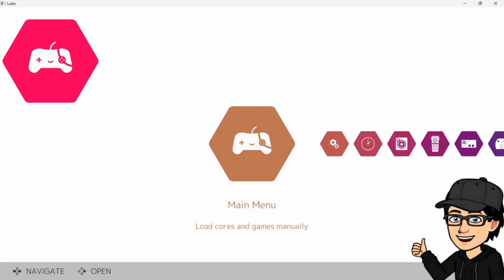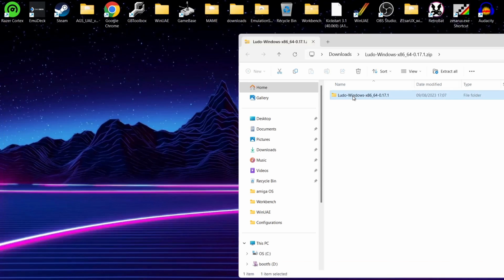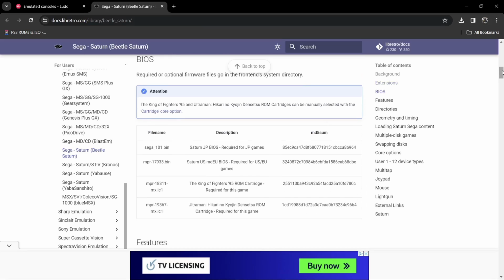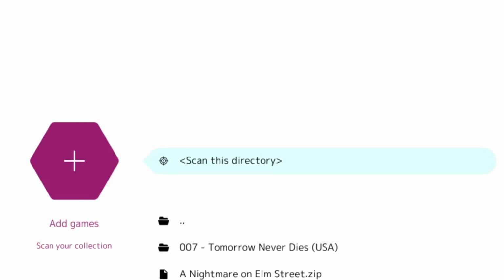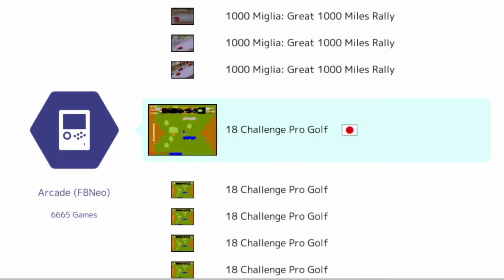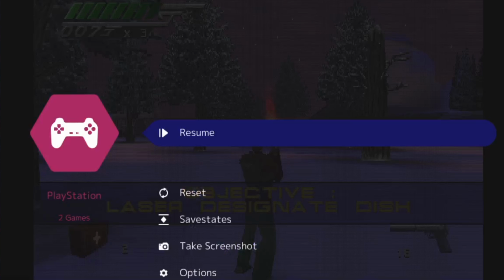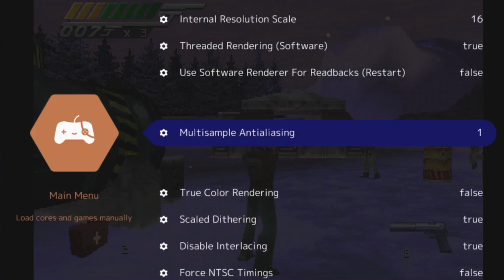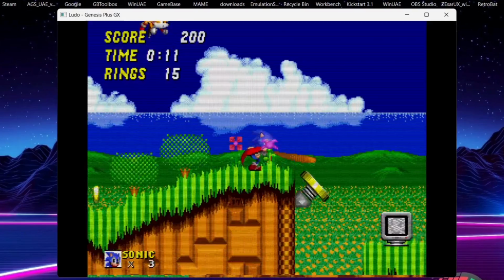Ludo Libretro - Complete Beginners Setup Guide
Ludo is an Emulator Frontend able to run retro video games. Ludo does not emulate the consoles itself, but does it through emulator plugins called libretro cores. Libretro cores are well known emulators (like Snes9x or Genesis Plus GX or PCSX) stripped from their user interface. They contain only console specific logic.